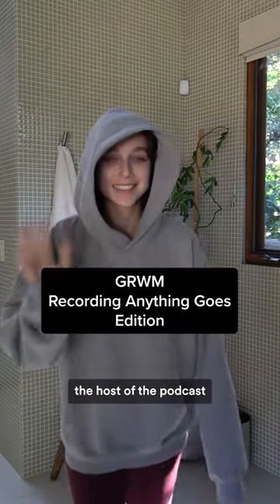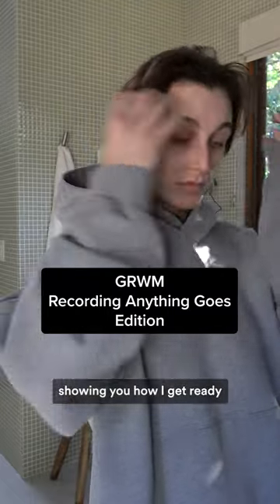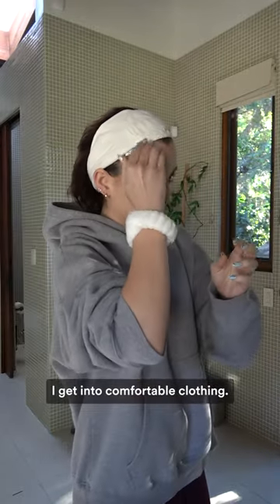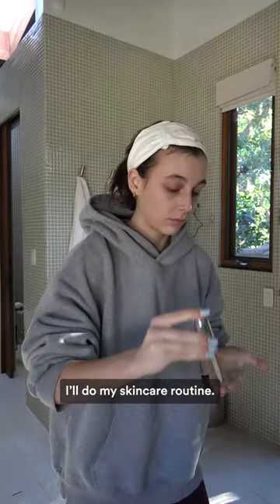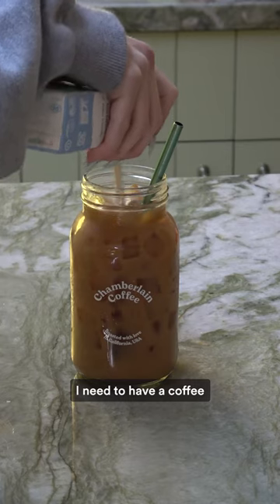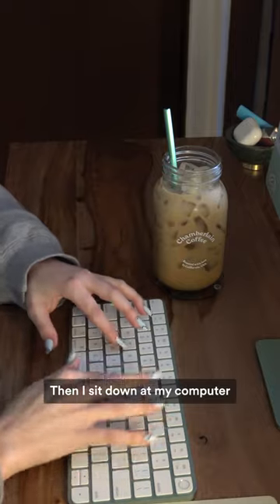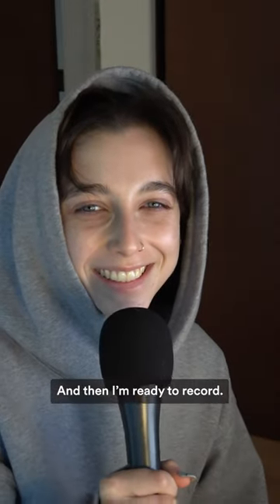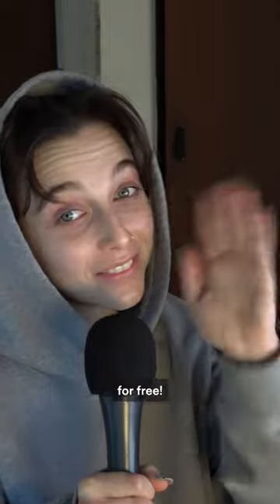Anything Goes recording essentials: comfy clothes and coffee ☕️